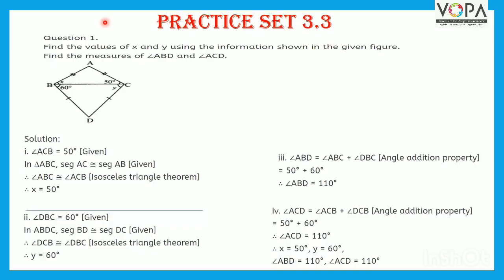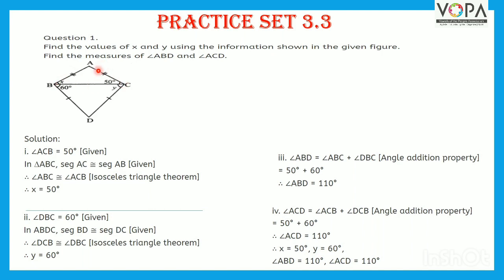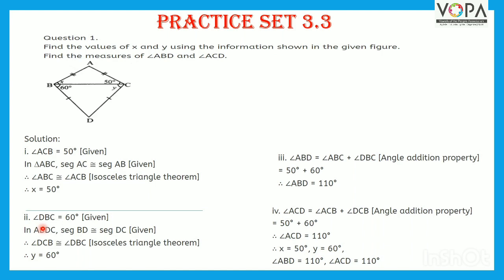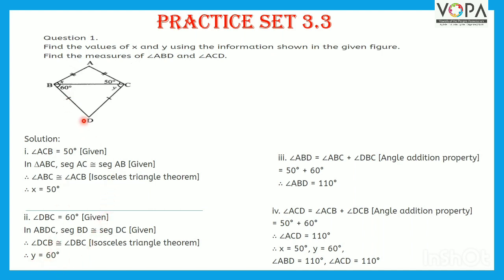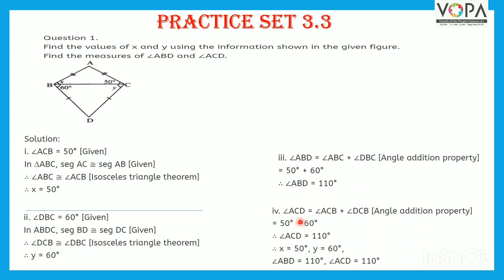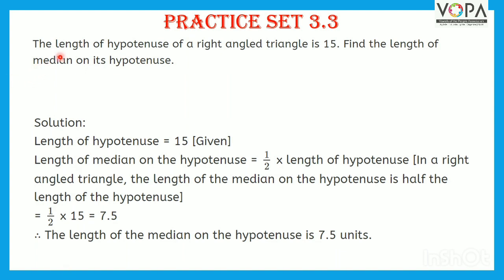9th | Maths 2 | Chap 3 | Triangles | Practice | V17 | V-School